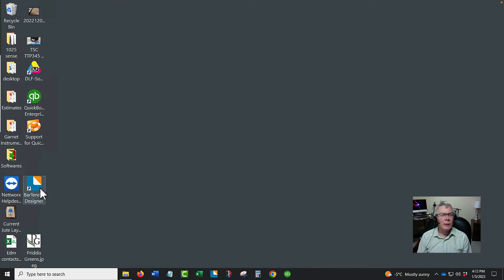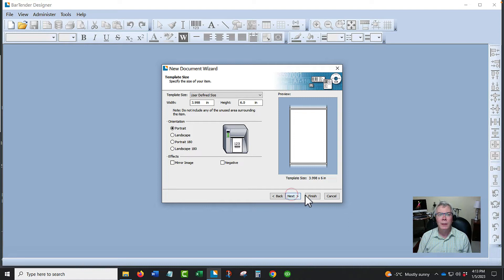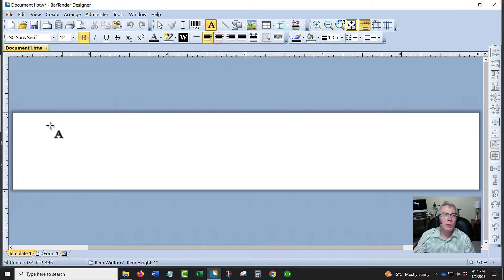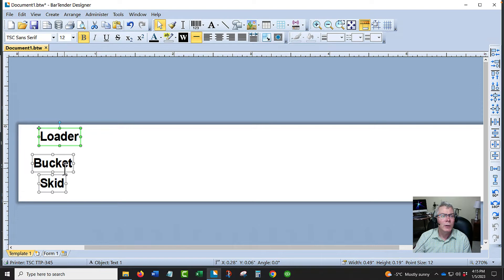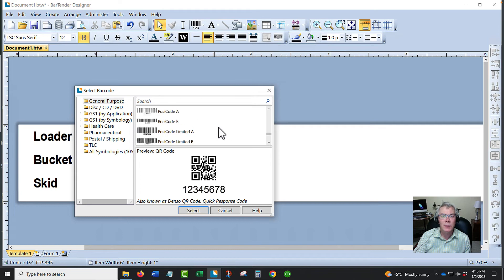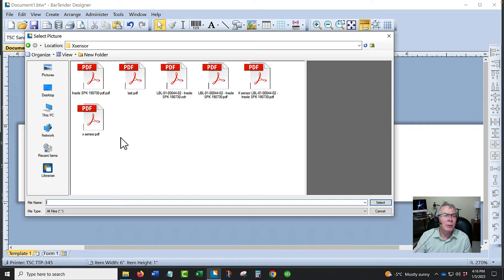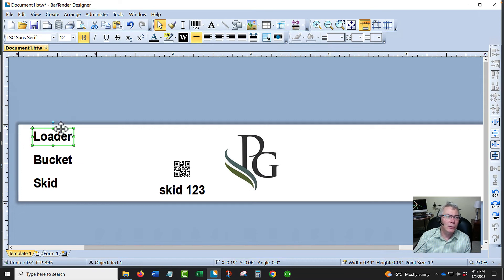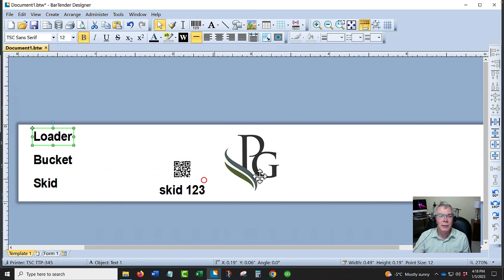Bartender Software Ultralite demo tutorial and quick overview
Bartender from Seagull Scientific comes free with TSC Label Printers. I am showing the basics of how to use Bartender in this tutorial demo.